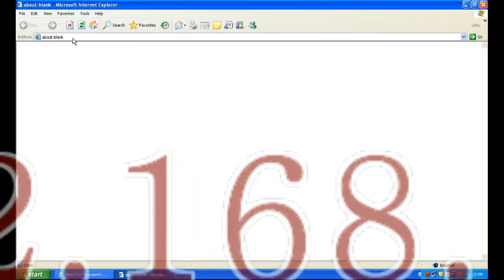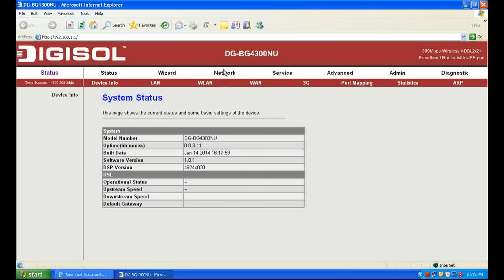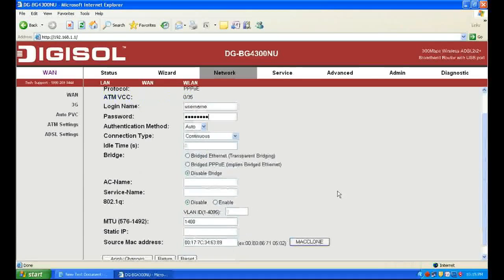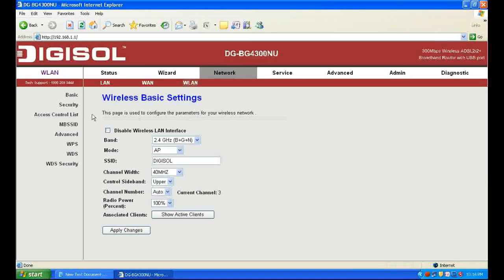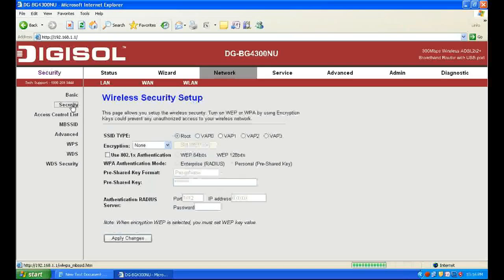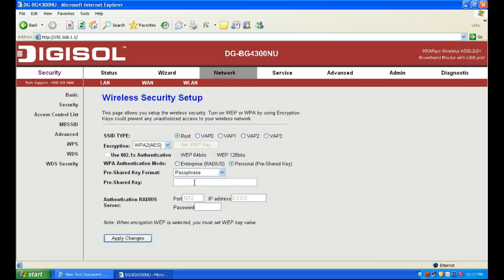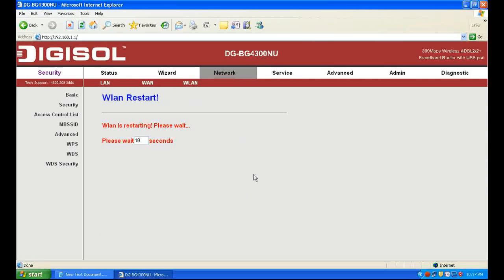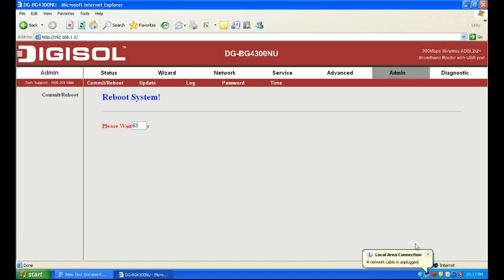How to configure DIGISOL BG4300NU ADSL WIFI modem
DIGISOL BG4300NU  ADSL WIFI modem configuration in PPPoE mode.